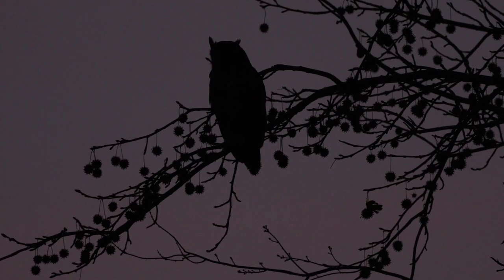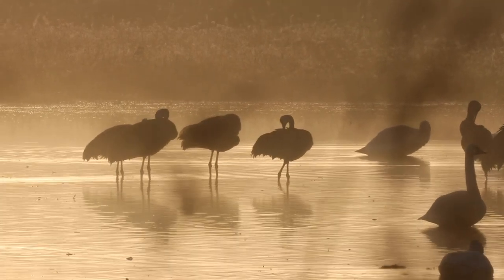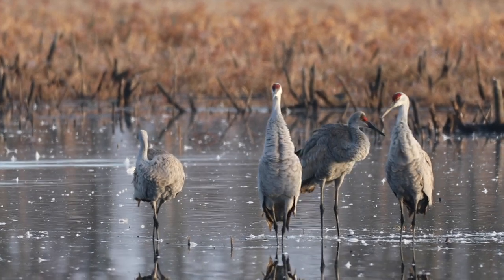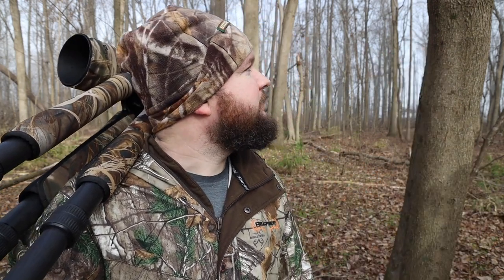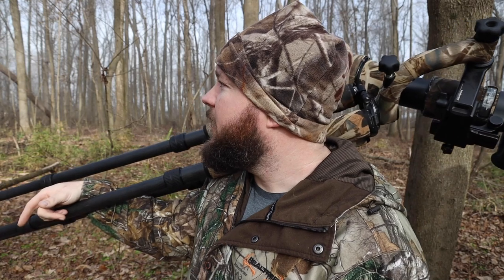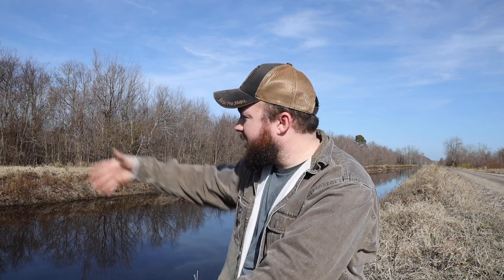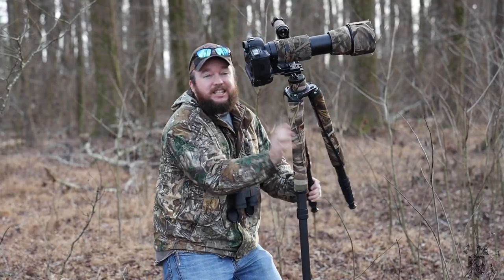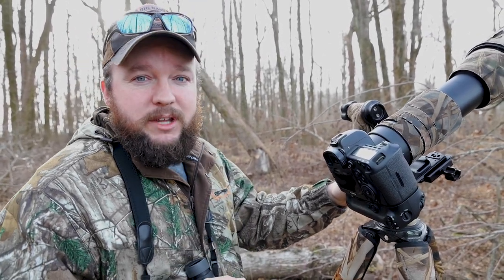Otters & Owls Wildlife Photography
Late last year my brother and I spent the day out in search of wildlife. We had a great day with otters, owls, cranes and more!

Cheers, Neil

Photography/Videography Equipment Used:
Canon 16-35mm f/2.8L III
Canon 24-70mm f/2.8L IS II
Canon RF 24-105mm f/4L
Canon 70-200mm f/2.8L IS II
Sigma 150-600mm Contemporary